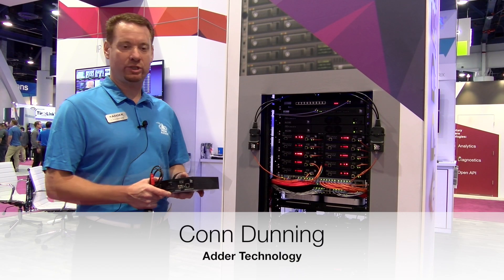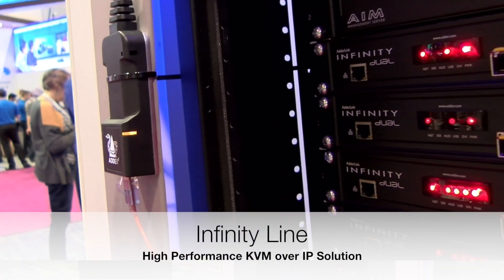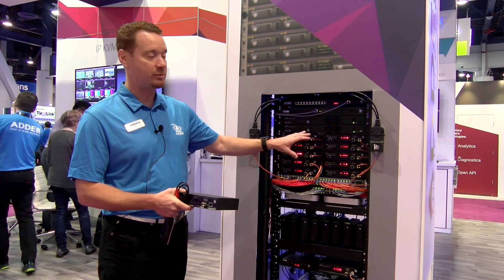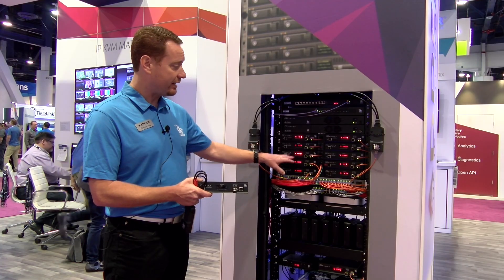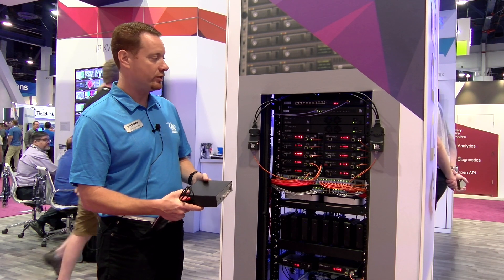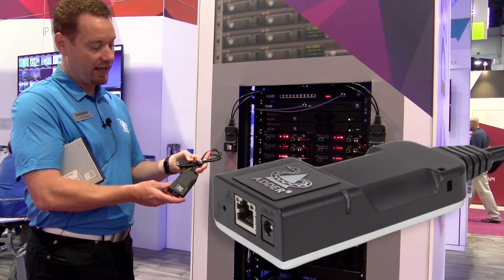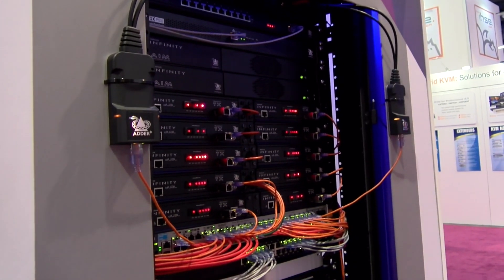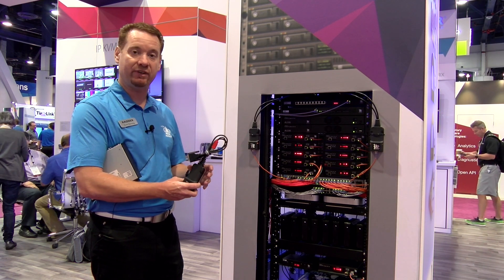ADDERLink INFINITY KVM over IP | InfoComm 2018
From InfoComm 2018, Conn Dunning with Adder Technology covers their ADDERLink INFINITY range of products. Their high-performance KVM over IP solutions provide remote control of a computer to over 300 meters (1000 ft).

INFINITY enables you to place your computing hardware in a secure and temperature-controlled environment, isolated from the user work station.

Product page